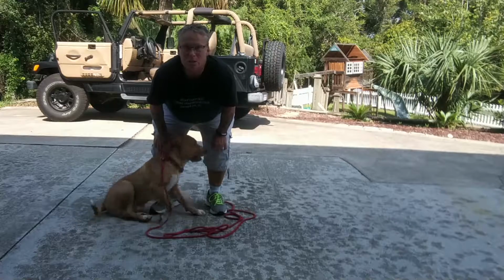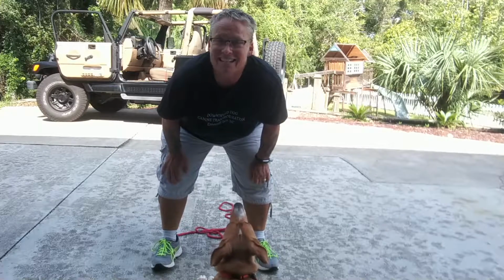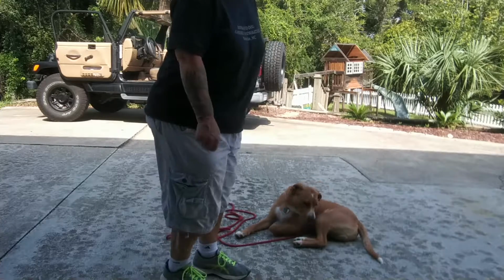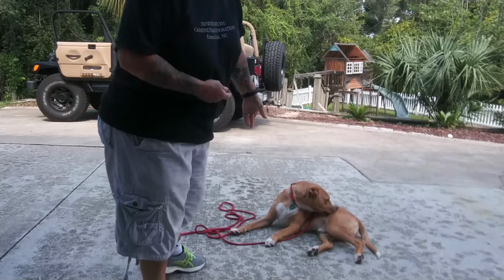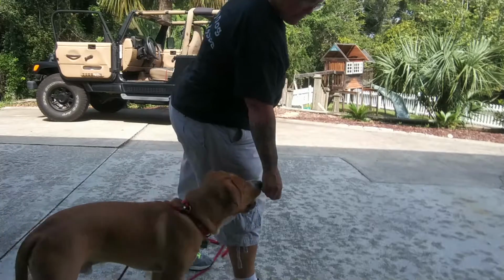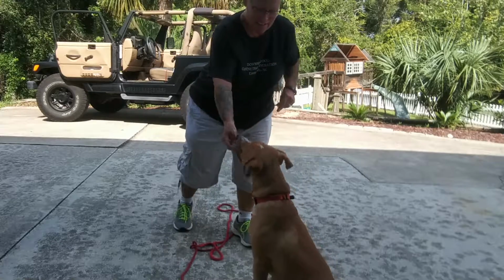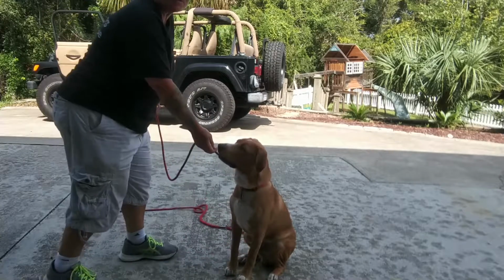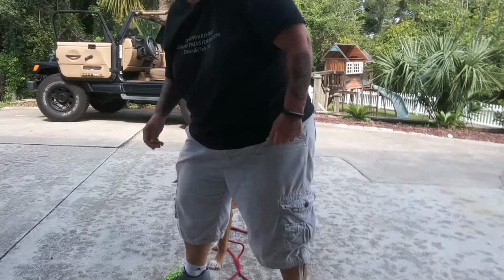Luca shaping "Post"